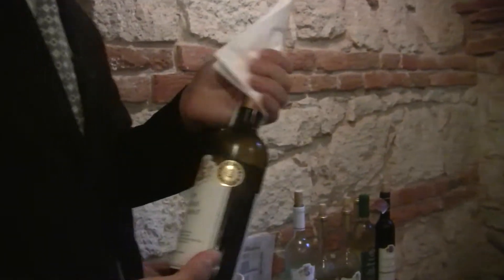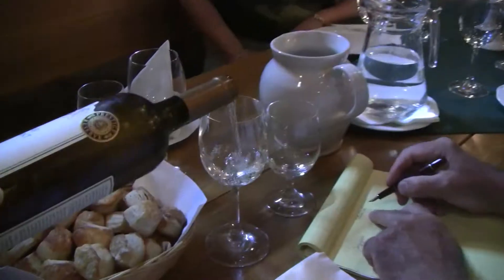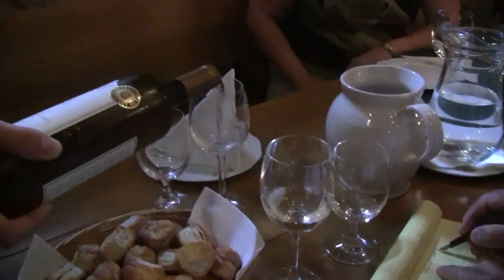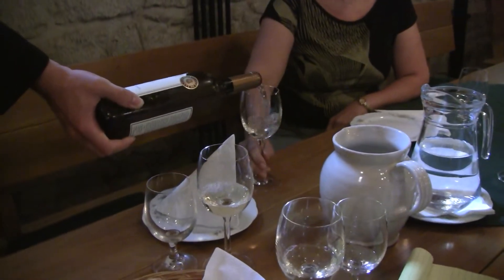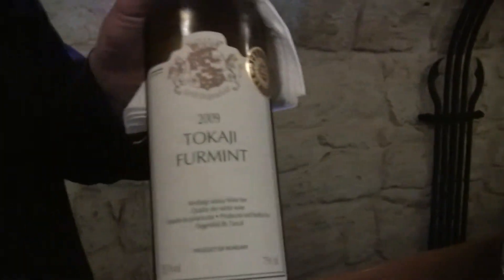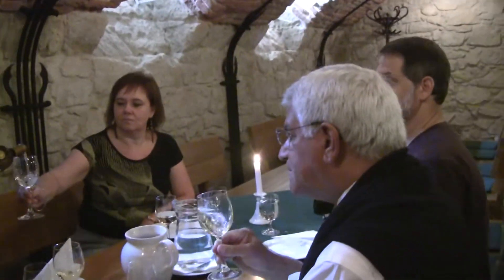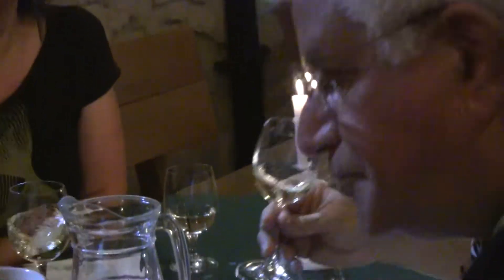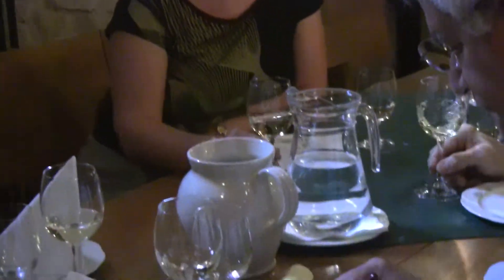Gróf Degenfeld Tasting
Our sampling of Gróf Degenfeld Furmint during our tasting in the hotel cellar tasting room. Tarcal, Hungary.